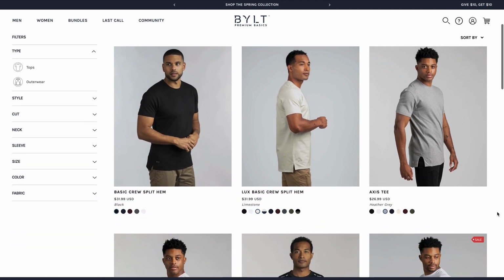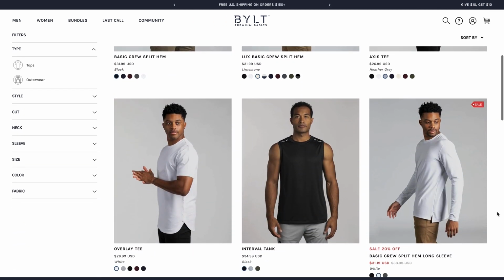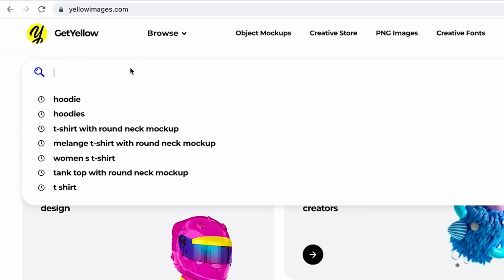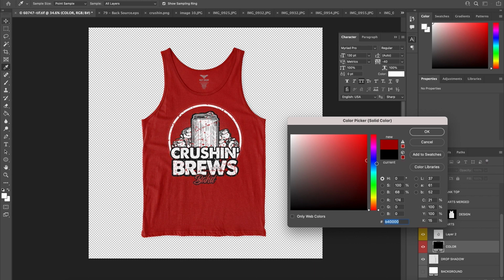Product Mockup Tips For Clothing Brands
*** Show Notes  ***

QUESTION — Have a question about how to run your clothing brand? Post in comments section of this video!

About This Video:

In this episode of Apparel Success, Rob talks about how to make product mockup designs for your clothing brand. The quality of the mockup designs on your website will greatly affected the credibility of your clothing brand. A t shirt mockup can seem so simple, yet is actually very hard to make look good. Product design t shirt mockup Photoshop. This info applies to clothing brands, clothing lines, streetwear, t shirt business, print on demand (POD), dropshipping and beyond!